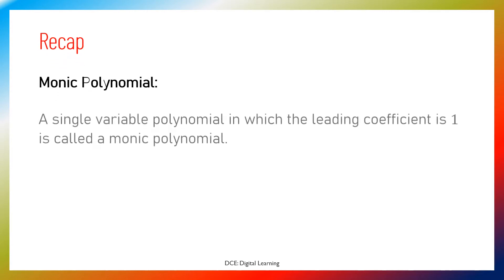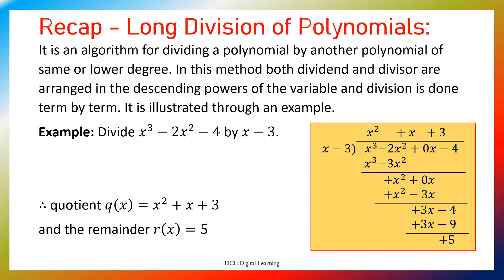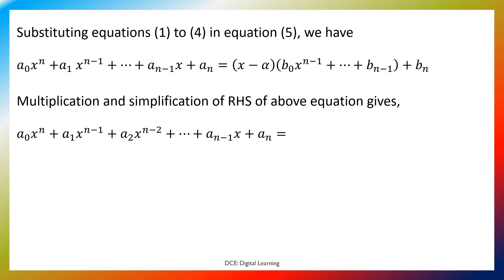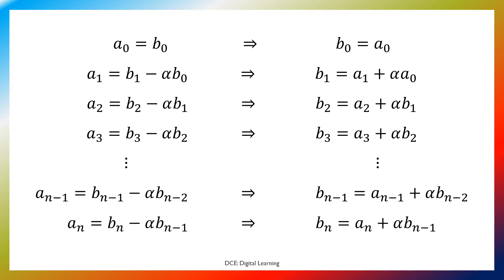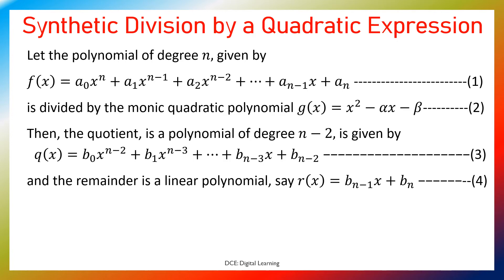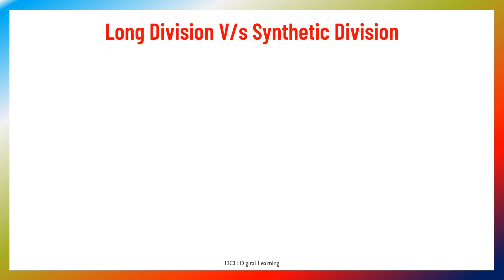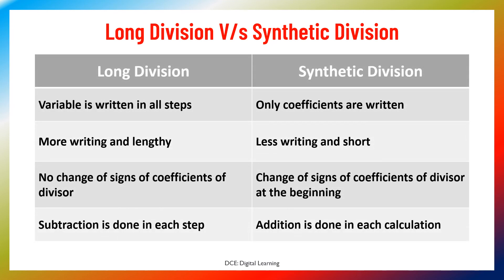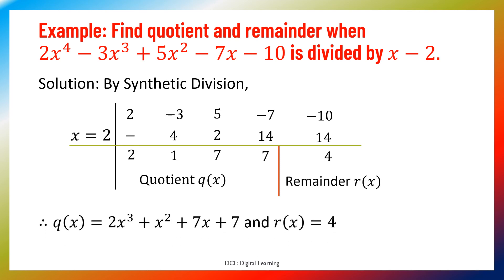Synthetic Division | Division by linear and quadratic polynomials | Theory of Equations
Mathematics B.Sc First  Semester Paper 2 Session 57 Video. In this video, theory of  Synthetic Division is explained for diving a polynomial is  by a linear polynomial and by a quadratic polynomial.